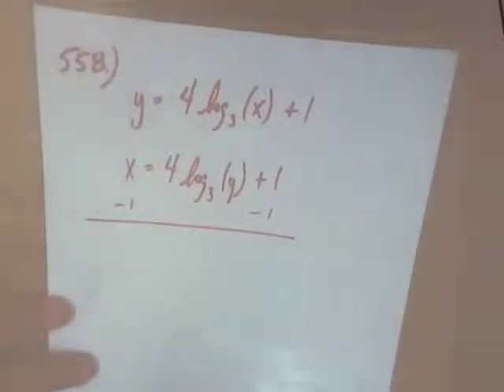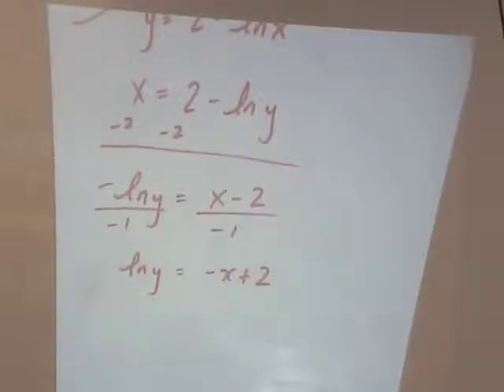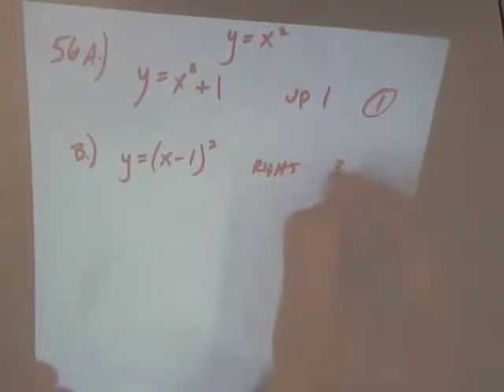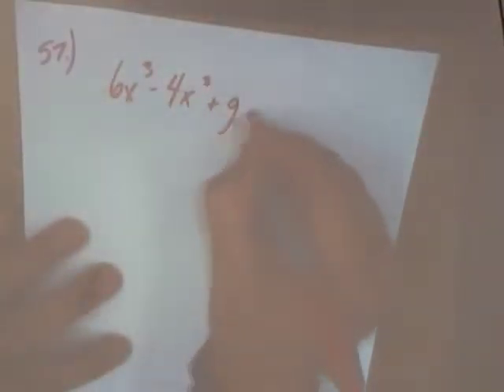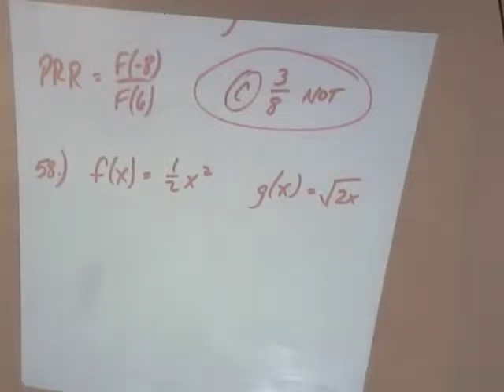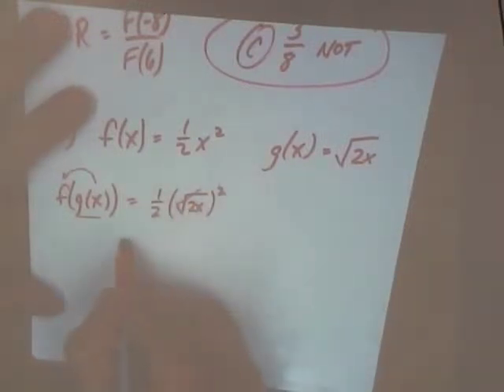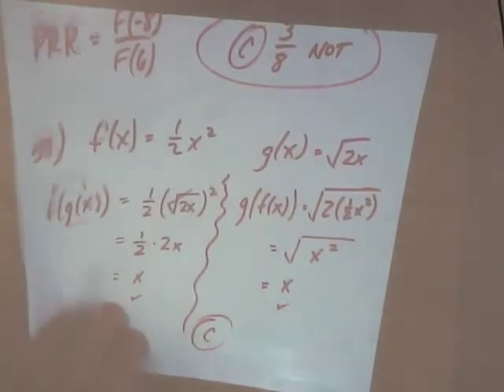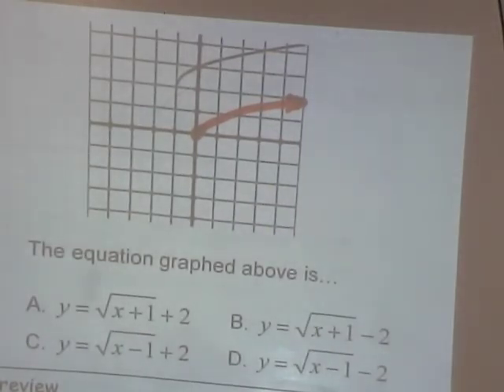A2H Sem1 2014-15 55B-60